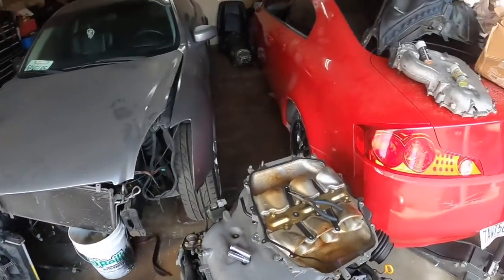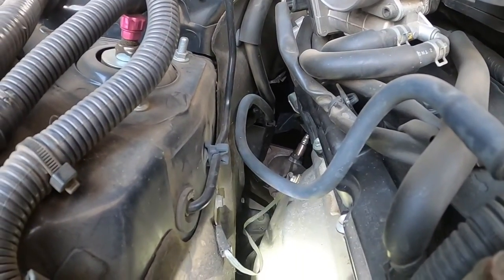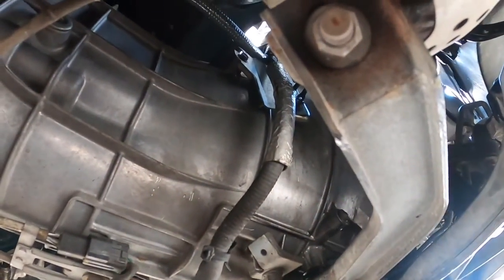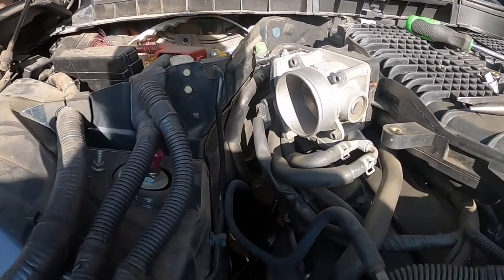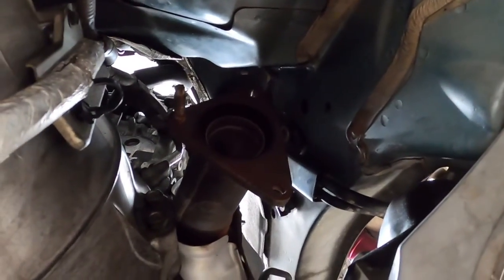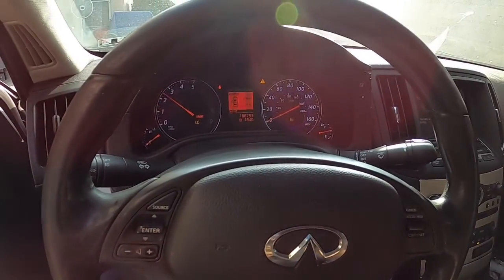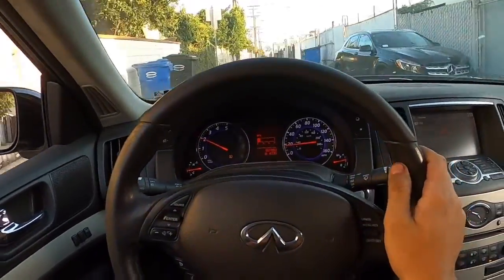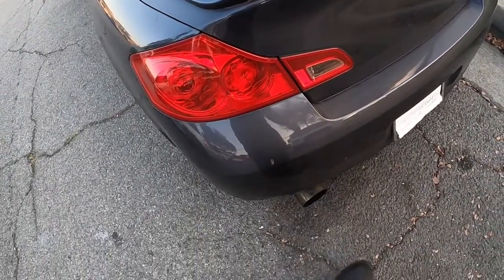How To Install Test Pipes On A HR G35 / 350z Or G37 / 370Z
quick guide to do test pipes on your hr 350 or g35 sedan! the test pipes will also fit on a g37 or 370z.